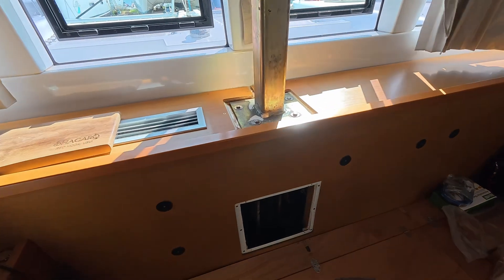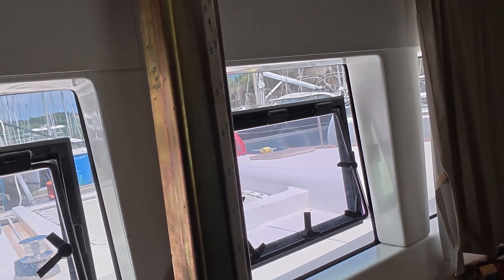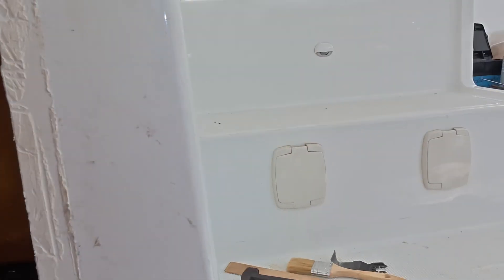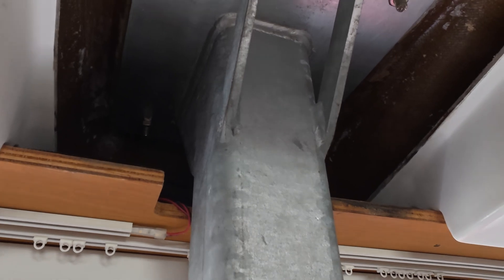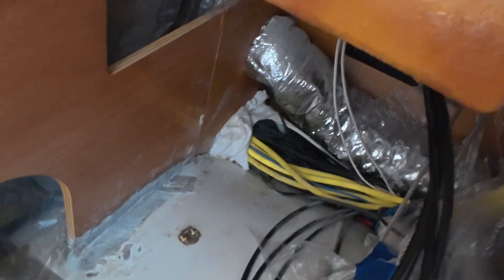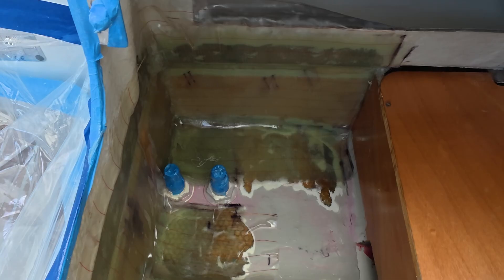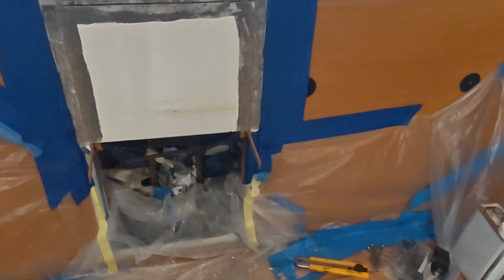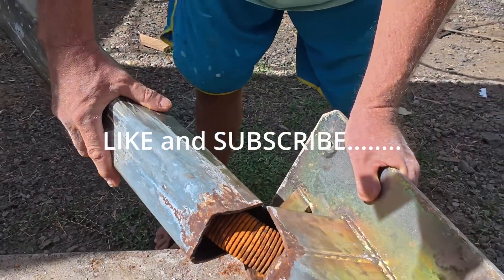Lagoon 450 Structural Repairs: Compression Post Replacement & Bulkhead Fix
In this video, I take you through another round of critical Lagoon 450 repairs — including a full **compression post replacement**, **sliding door bulkhead reinforcement**, and **cockpit storage compartment repair**.

These aren’t minor maintenance jobs — they’re structural repairs that every Lagoon 450 owner should understand. Whether you’re already facing these issues or just want to stay ahead of them, this walkthrough will give you a clear idea of what’s involved and how to do it properly.

⚙️ Here’s what I cover:
- Step-by-step **compression post replacement** process
- How to repair and reinforce a **sliding door bulkhead**
- Fixing and resealing the **cockpit storage compartment**
- What to look for during inspections to catch problems early

I’ve worked on multiple Lagoon 450s with the same failures, and I know how challenging — and expensive — these jobs can get if they’re done wrong.

⚓ Don’t miss my previous video on the **Lagoon 450 compression post design flaw** — it explains why this repair is necessary in the first place.